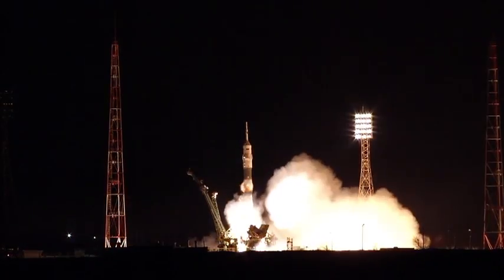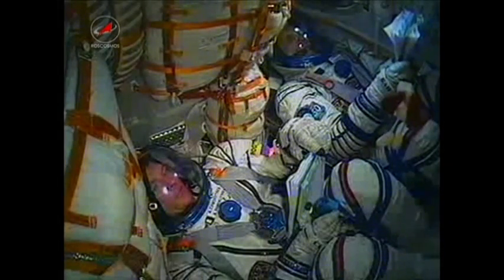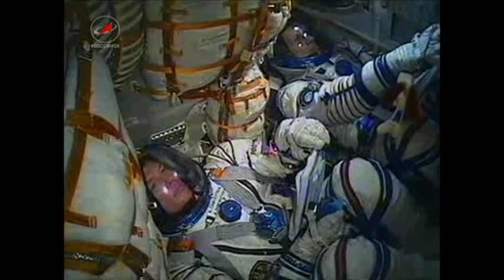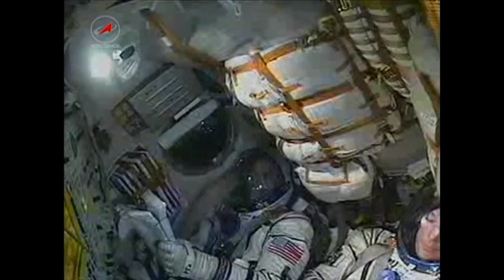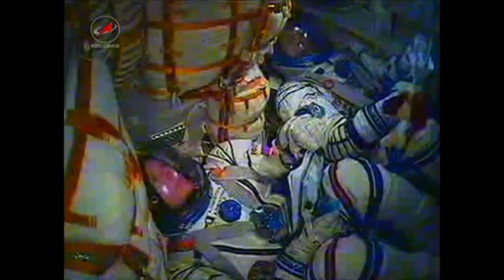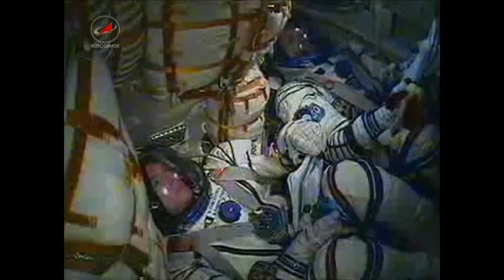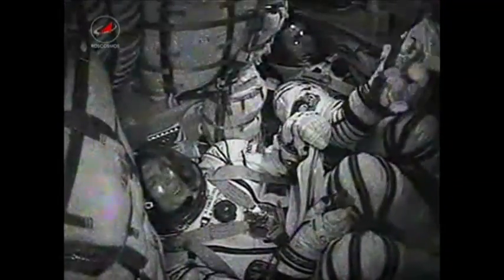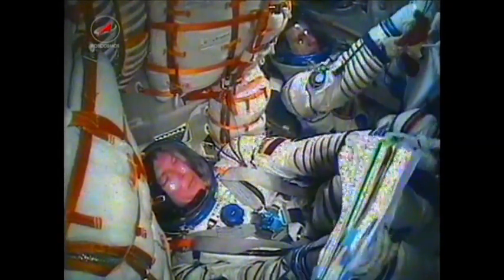Crew Launches to ISS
Russian cosmonauts Andrey Borisenko and Alexander Samokutyaev and NASA astronaut Ron Garan lifted off from Baikonur, Kazakhstan aboard their Soyuz TMA-21 spacecraft for the International Space Station. They're scheduled to arrive at the station at 7:18 p.m., Wednesday, April 6.